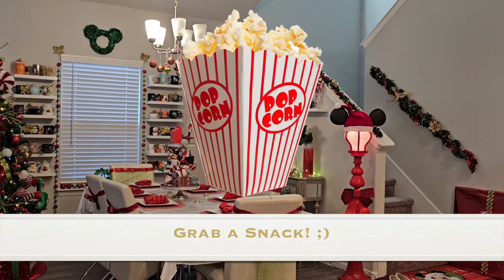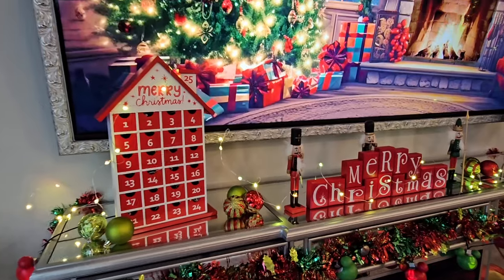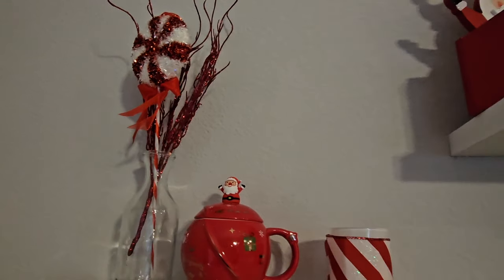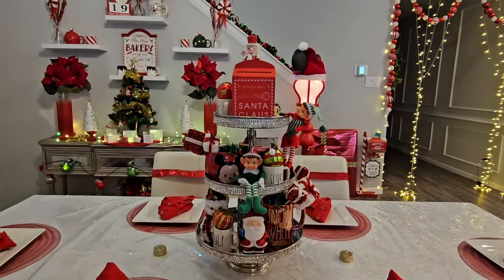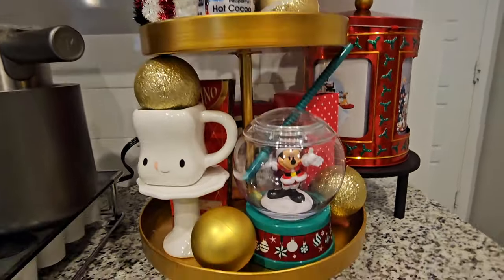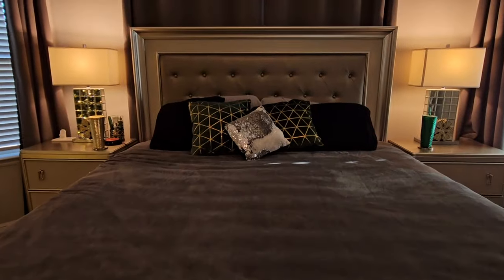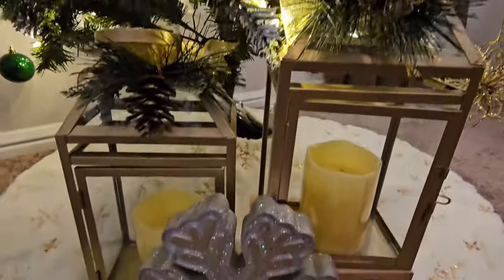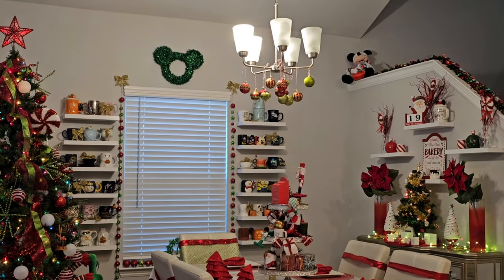🎄 Christmas House Tour! 2023 🎄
OPEN ME!!! :)

This is my Christmas House Tour for this year!
What is a Christmas tradition that you do with your family?

Get your own Boxycharm!
Sange-VSEZIIXA